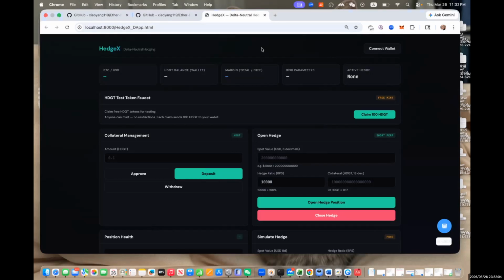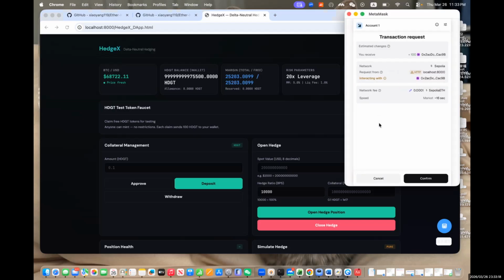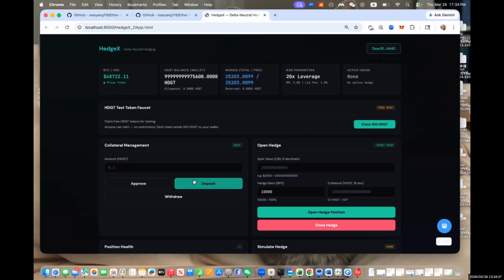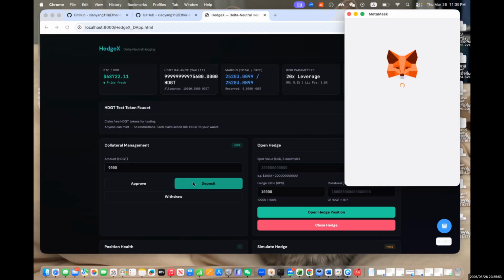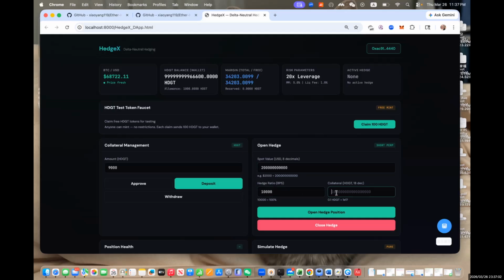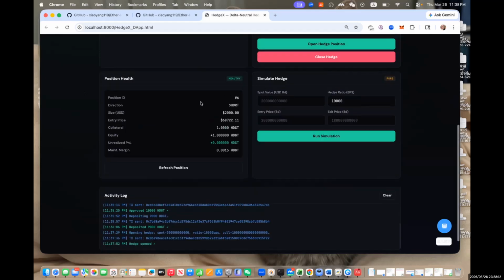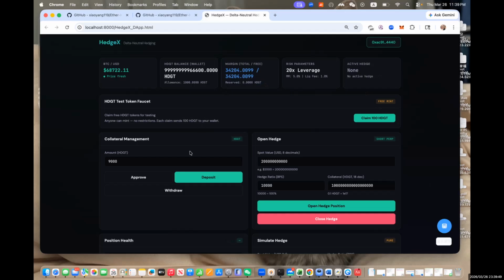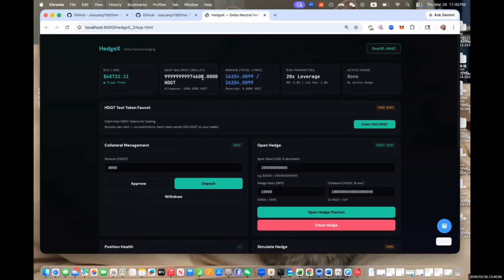Demo Video for Blockchain